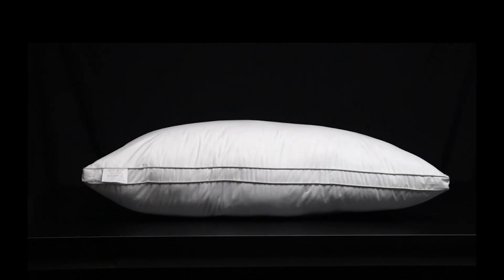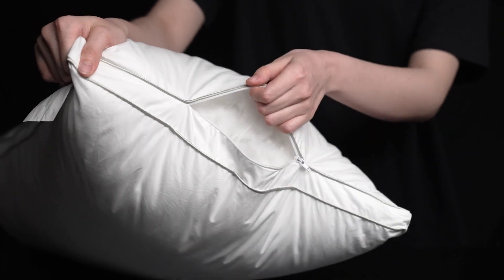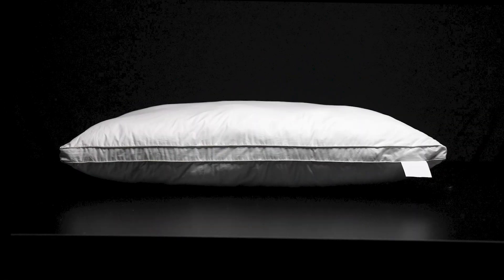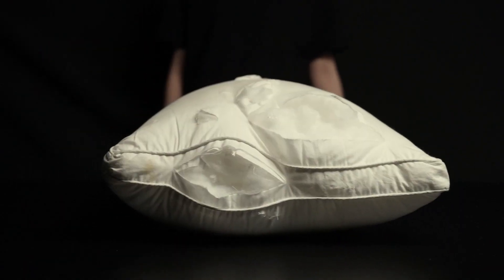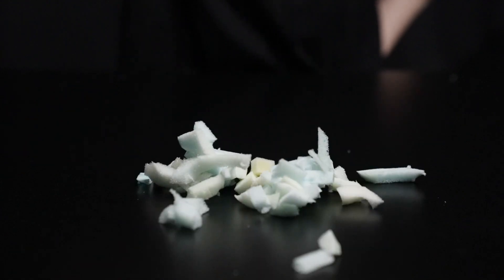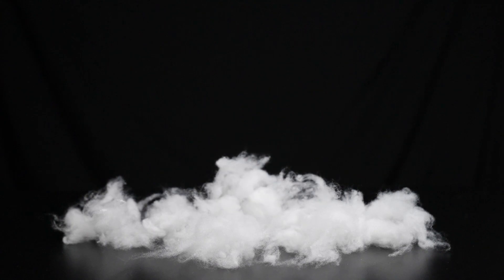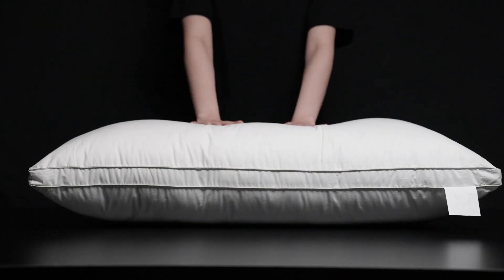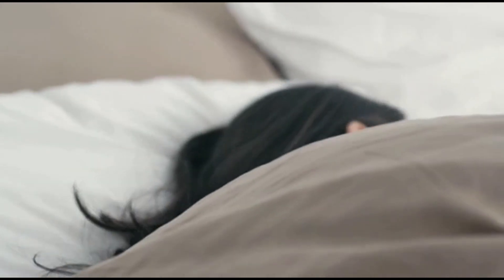Creat magical pillow cloud for your children | Sonoro Kate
The pillows were unique, made from the softest and fluffiest cotton, perfect for cuddling and creating imaginary worlds. 😀
There are 11 steps for you to get a pillow. If possible, I would like to call it The Magical Cotton Adventure. 💓💓
Step 1 Cotton Cultivation🌱
Step 2 Harvesting🌱
Step 3 Ginning🌱
Step 4 Baling🌱
Step 5 Spinning🌱
Step 6 Weaving/Knitting🌱
Step 7Cutting and Sewing🌱
Step 8 Filling the Pillow🌱
Step 9 Closing the Pillow🌱
Step 10 Quality Control🌱
Step 11 Packaging🌱
💓Hope you will like your pillows and get a good night's sleep.💓